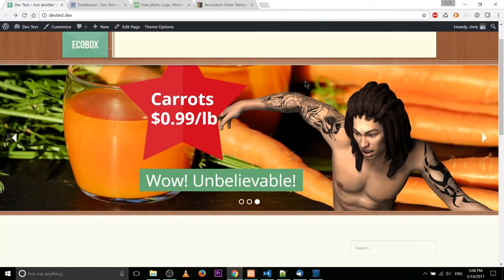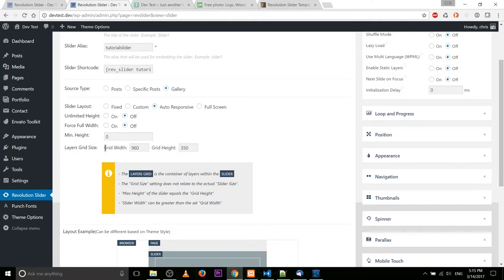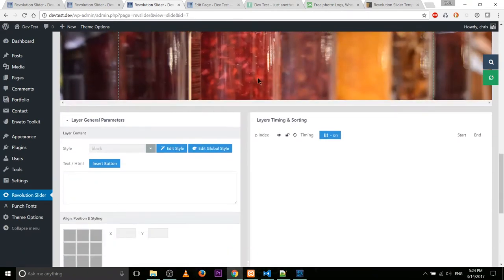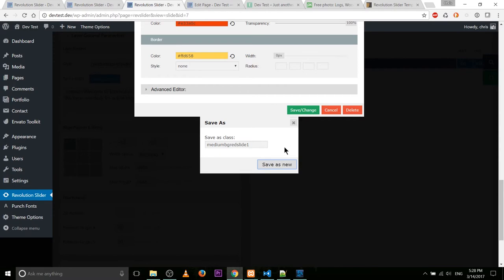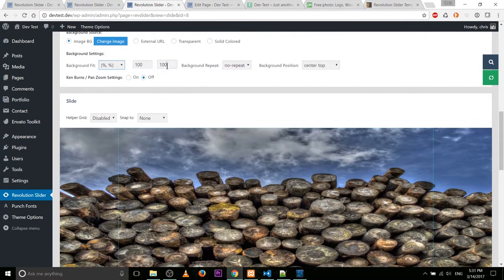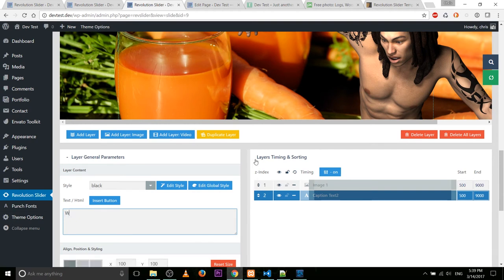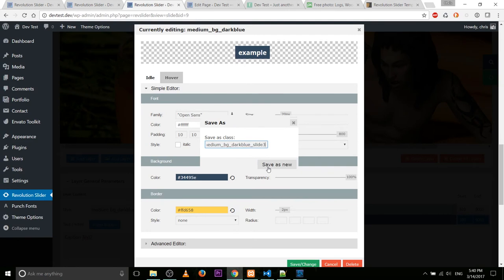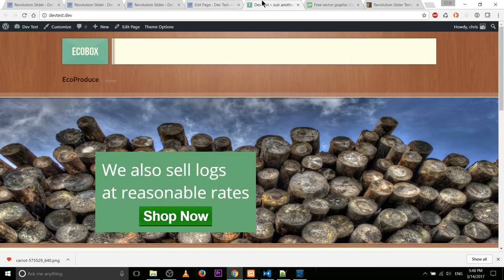How to Make a Front Page Slider in Wordpress Tutorial 2017 / 2018